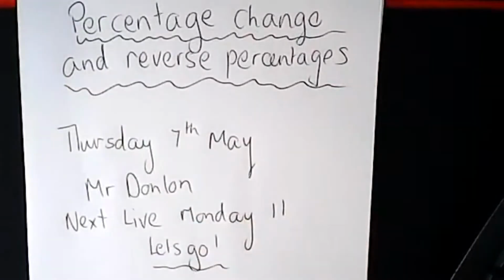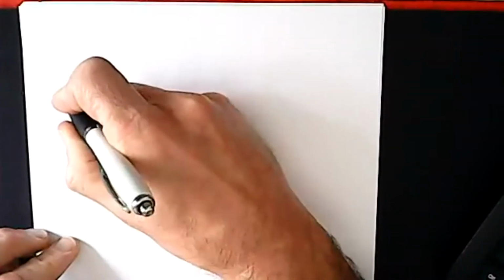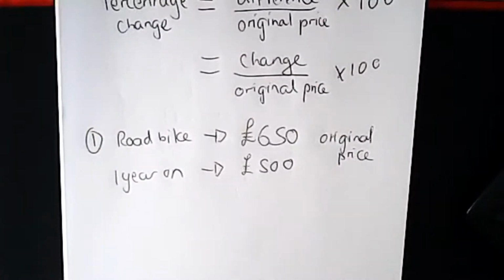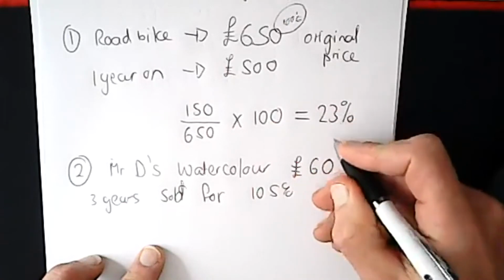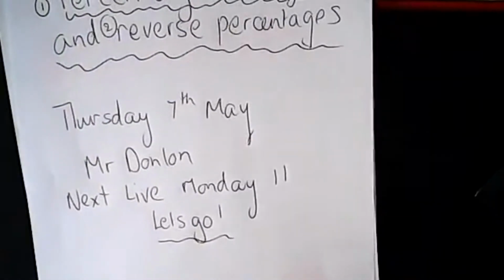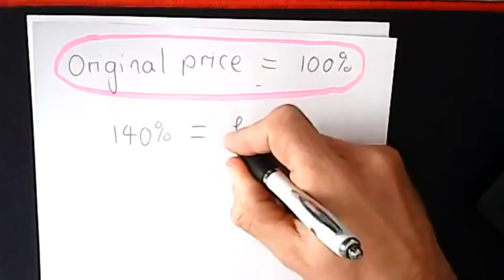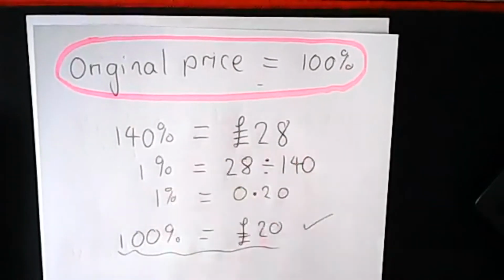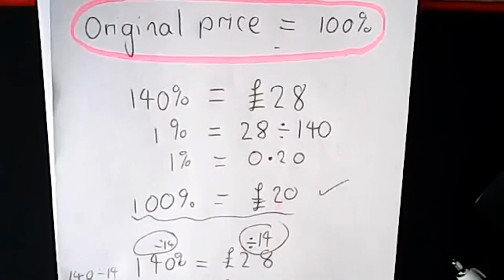The Maths Podcast | Percentages 3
Mr D with more percentage fun!